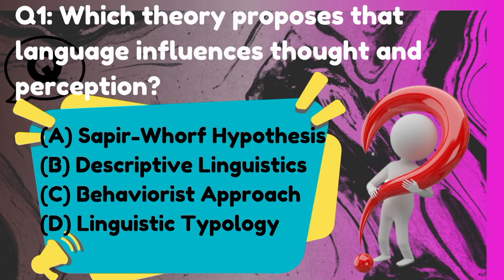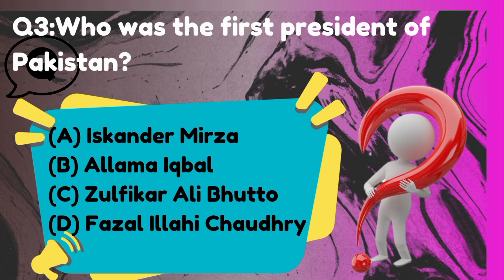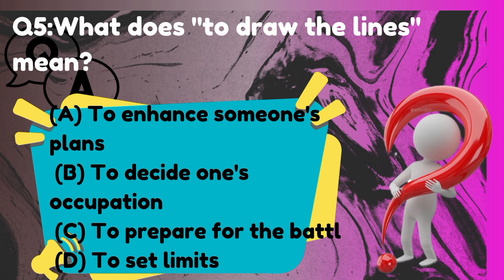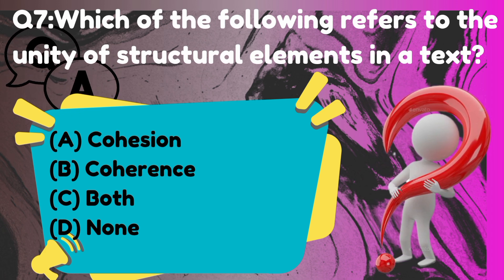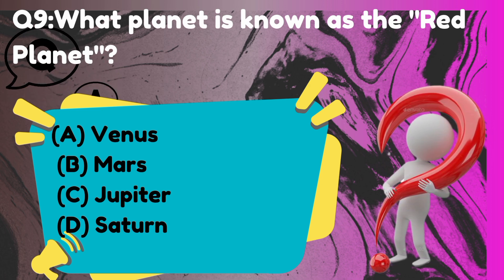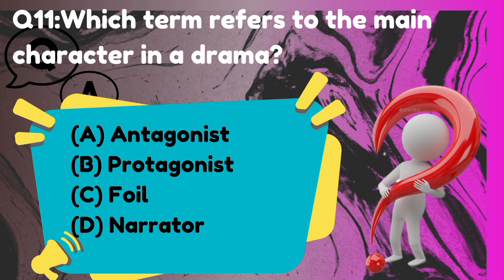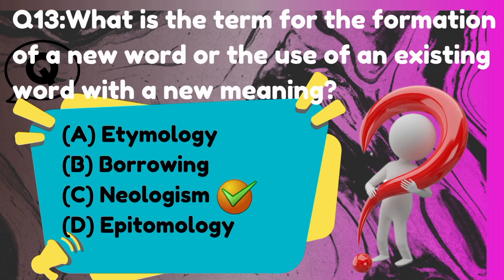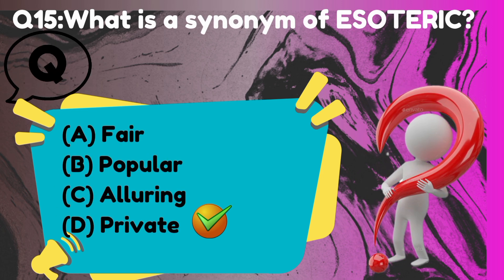SST,HST | SPSC | BPS 16 test preparation yourself by Brainy Bytes info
"Welcome to Exam MCQs Hub! Your one-stop destination for mastering various competitive exams. We provide a vast collection of MCQs from multiple categories, including:

General Knowledge
Science & Technology
Current Affairs
Mathematics
History & Geography
English & Verbal Ability
Reasoning & Aptitude
Professional and Technical Exams (Engineering, Medicine, etc.)
Whether you're preparing for school exams, government jobs, university entrance, or professional certifications, our channel has you covered.